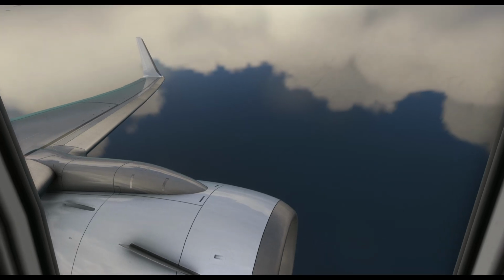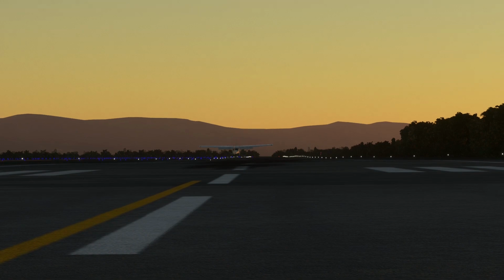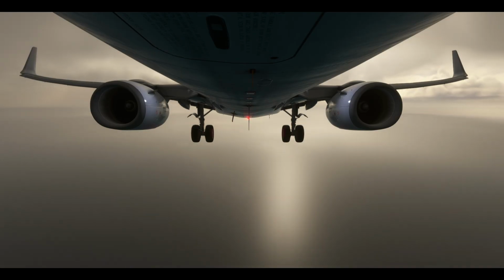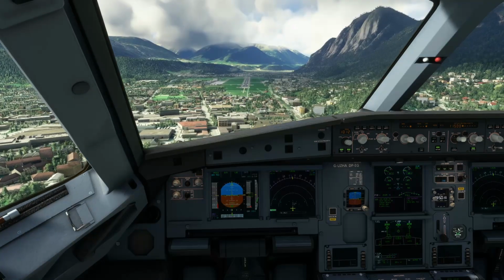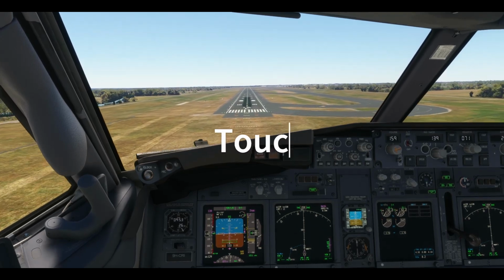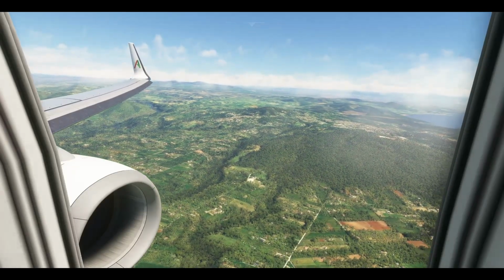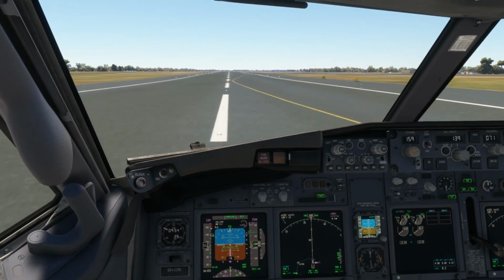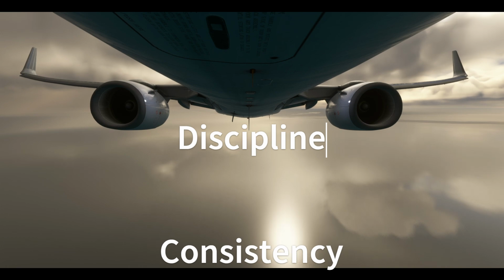How to Land Any Aircraft - Simplified for Dummies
Learning how to land any aircraft requires a long learning curve, but this video summarizes the most basic principles as well as mentioning some aspects that are a little more advanced.